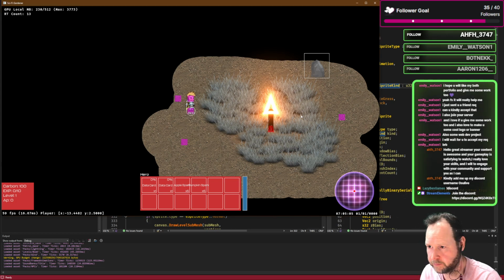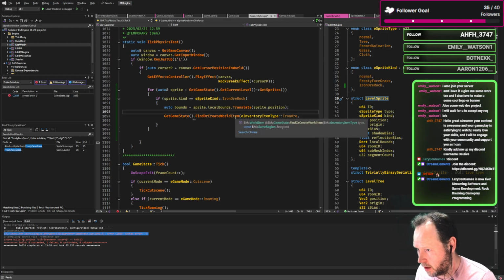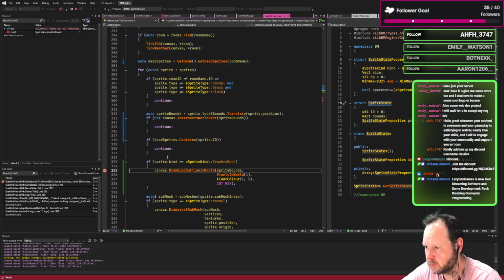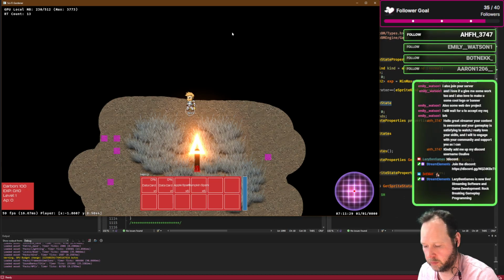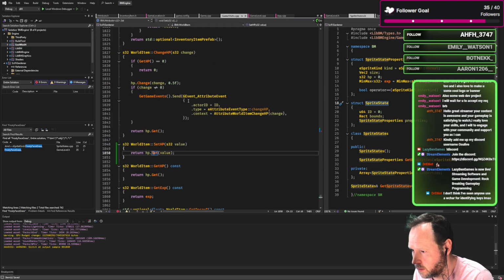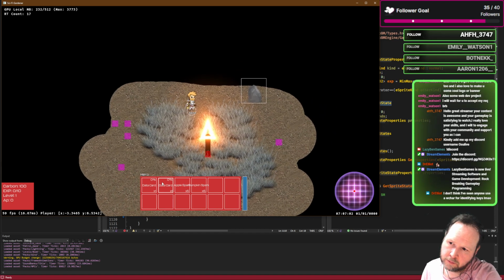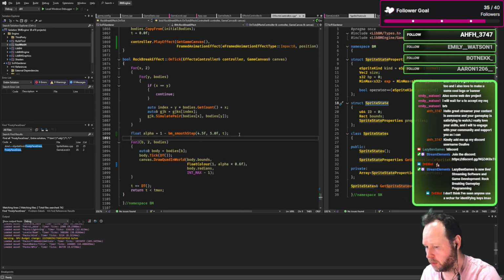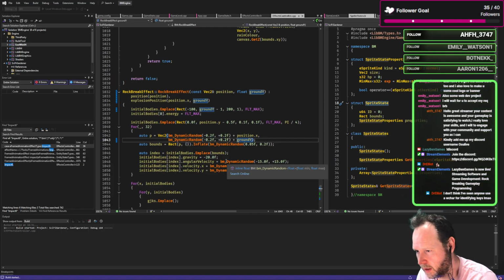Day 13: Rock Breaking Gameplay Programming (Part 1)